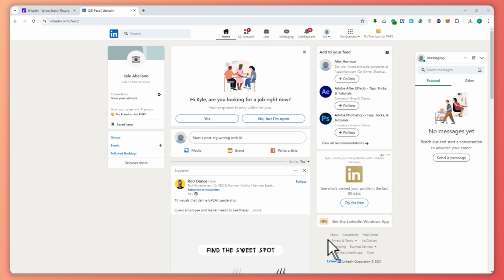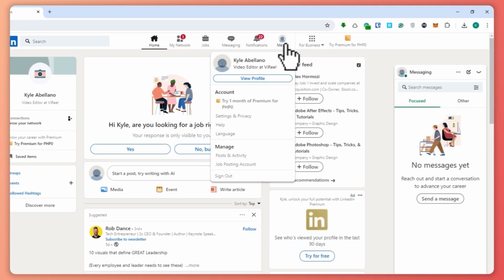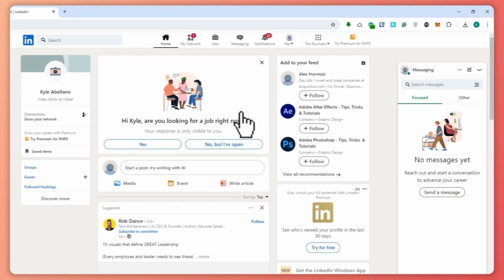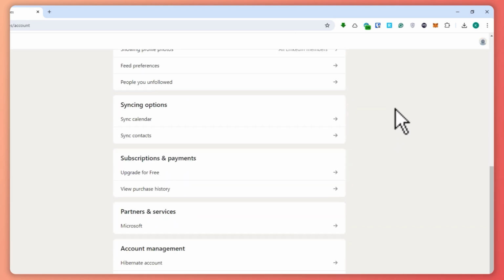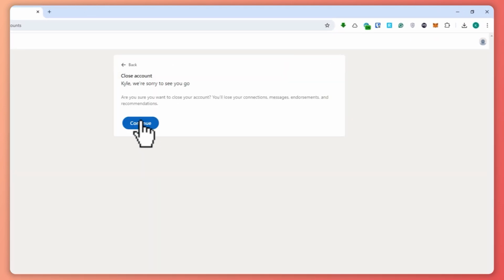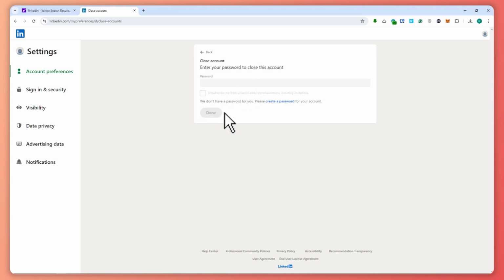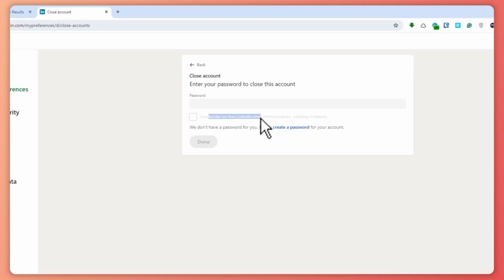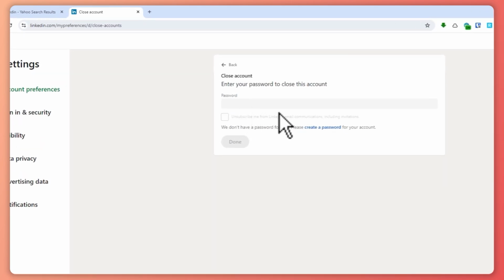How To Delete LinkedIn Account In 2026 | Permanently Close Your LinkedIn Account